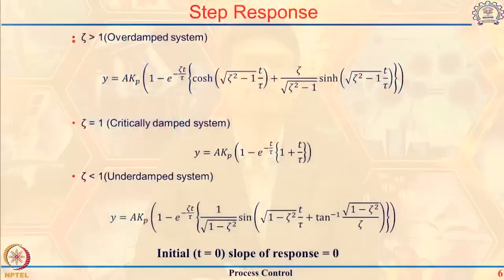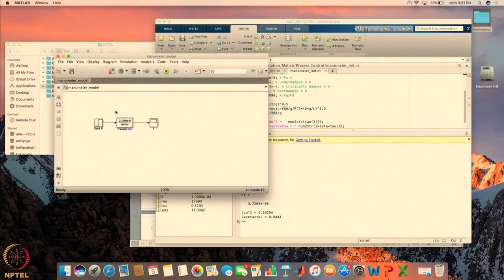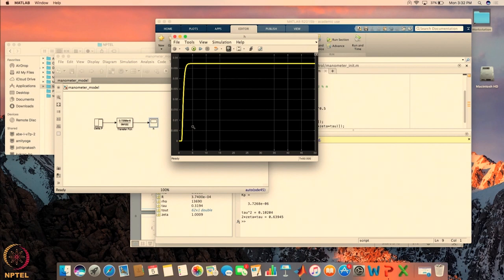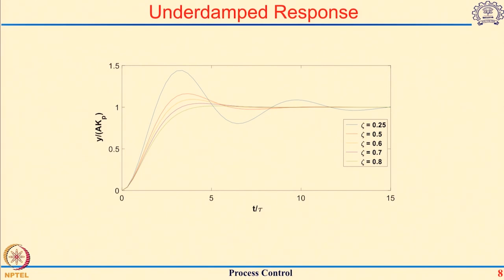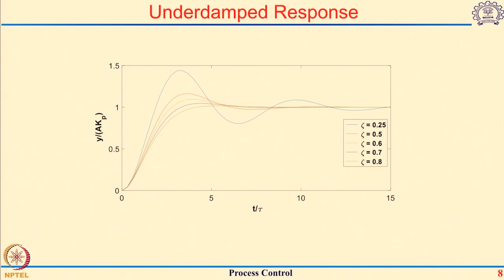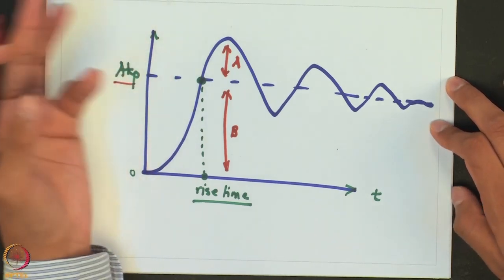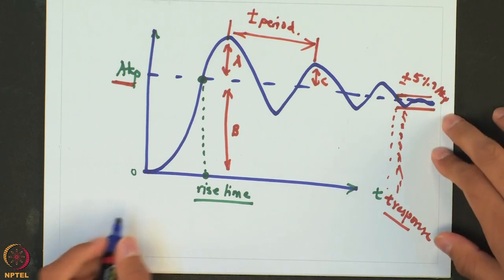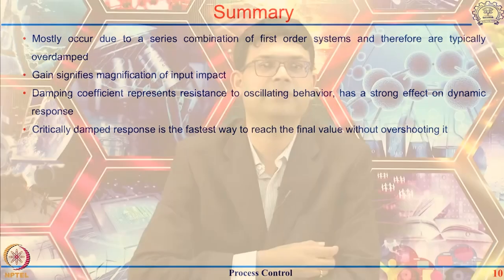Effect of damping coefficient